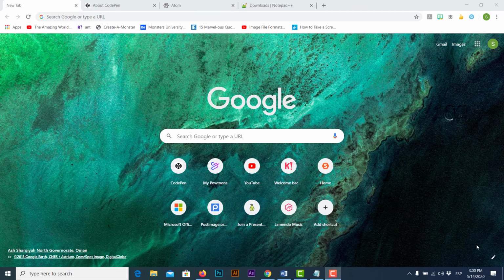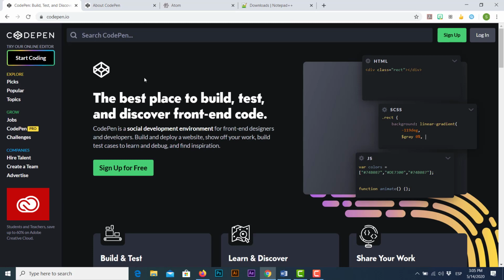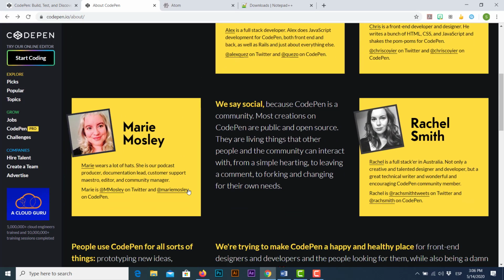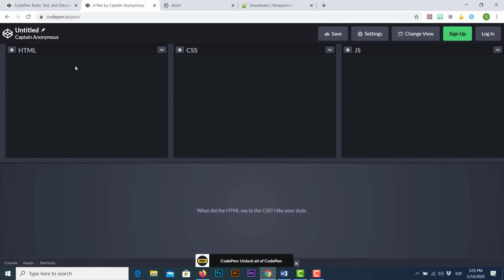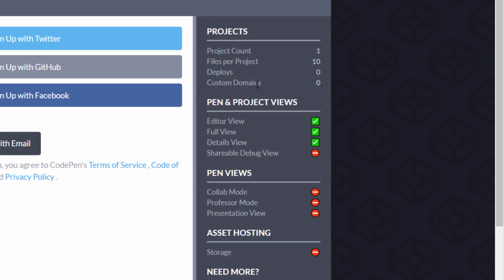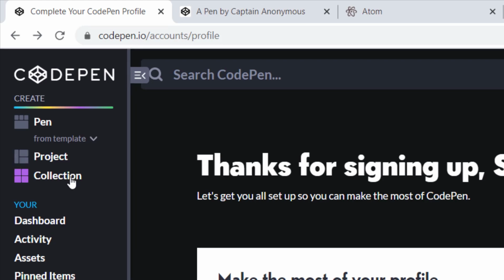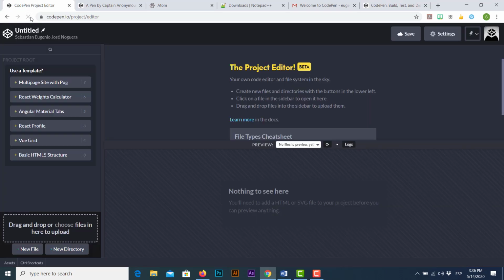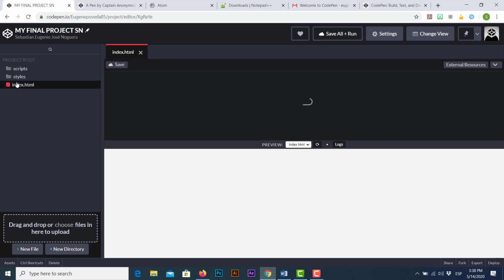IMPROVING HTML SKILLS WITH CODEPEN.IO (EPISODE 1 - CREATING OUR PROJECT ENVIRONMENT!)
Are you ready to know an immense world of Front-End programming?. Buckle-Up and enjoy this short Crash Course!

1. What is CODEPEN.IO
2. How to create a free account to build a short HTML project environment!

NO COMPLAINTS, JUST DO IT!